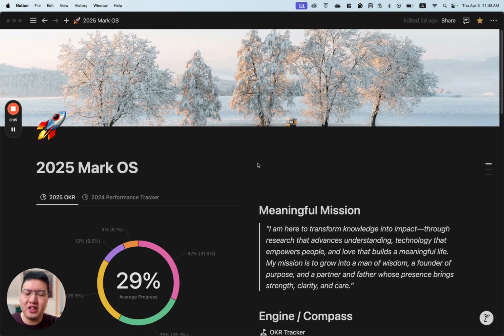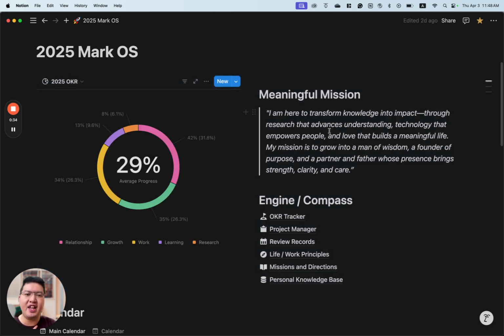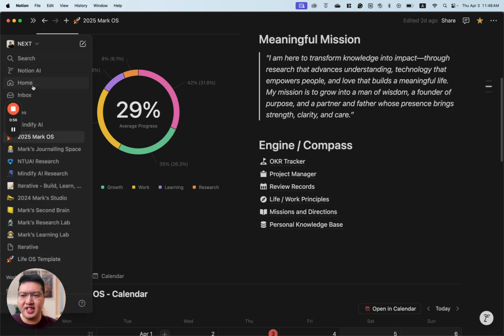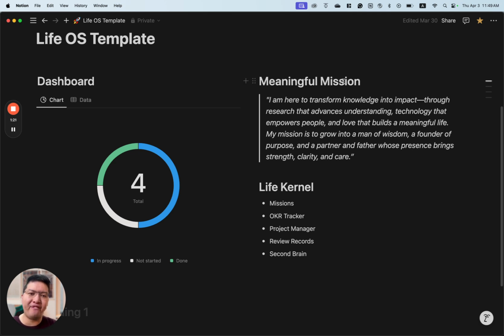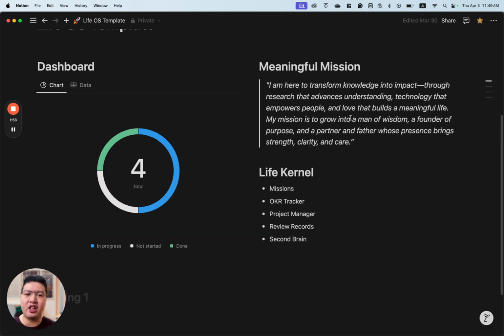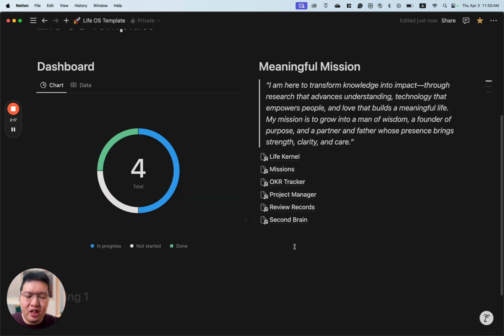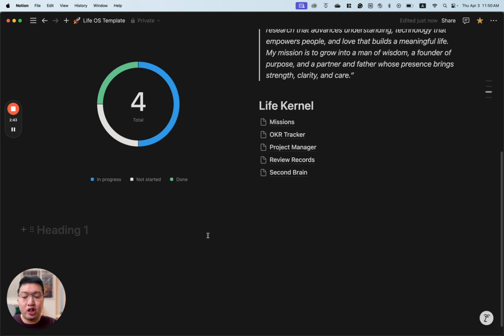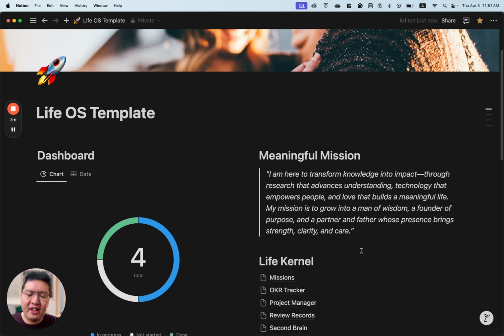How I Build My Life OS with Notion - Part 1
Hi there,
My name is Mark, a computer science student in Taiwan. Today, we are going to talk about how to build a personal life OS from zero to hero.